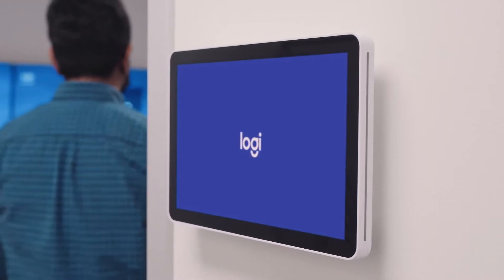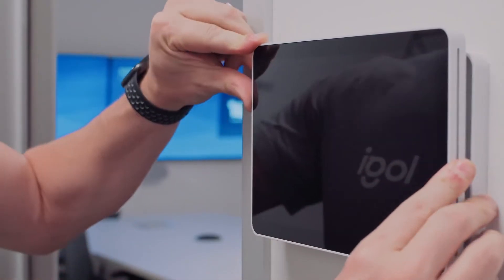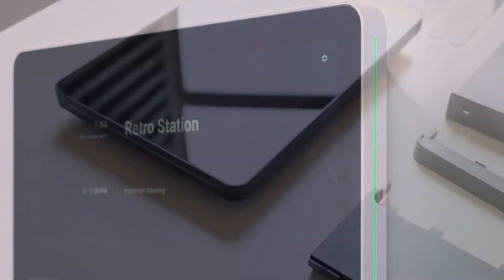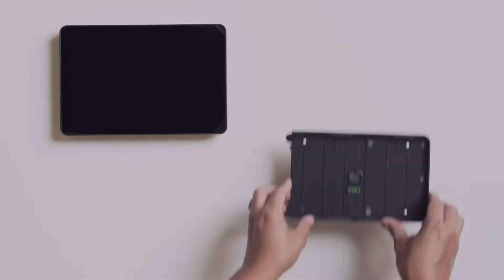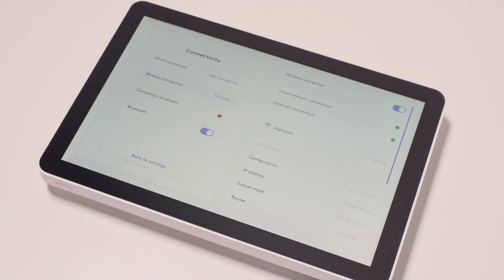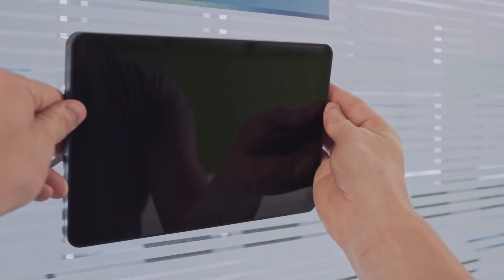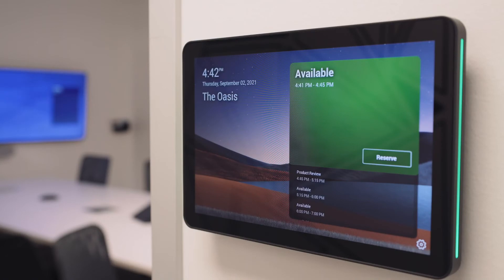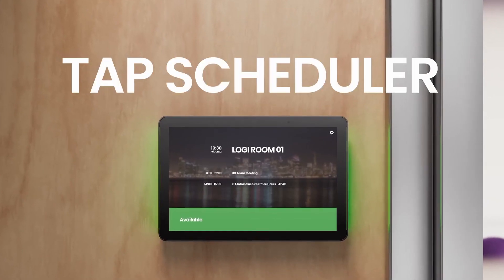Logitech Tap Scheduler Overview and Setup A Scheduling Panel for Any Meeting Space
Room Booking Solution